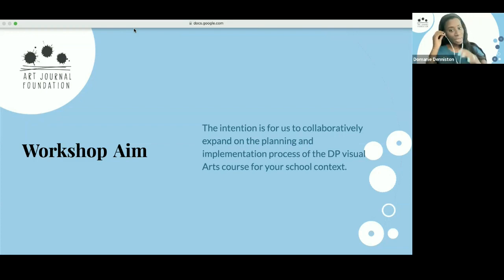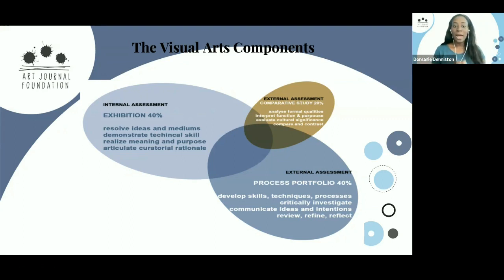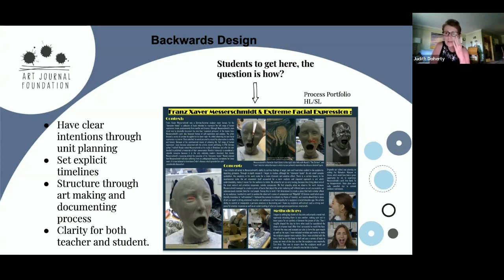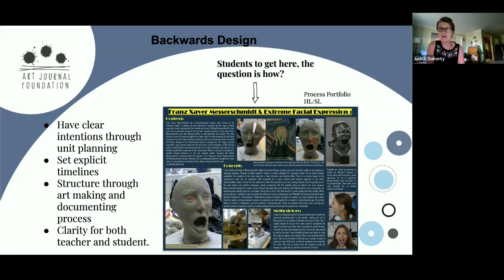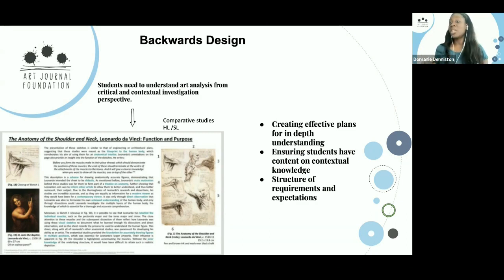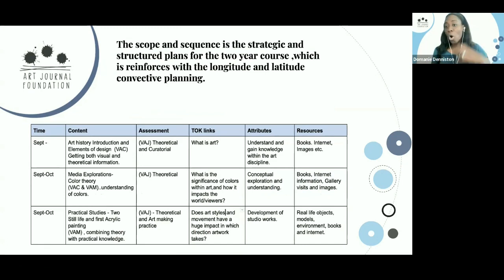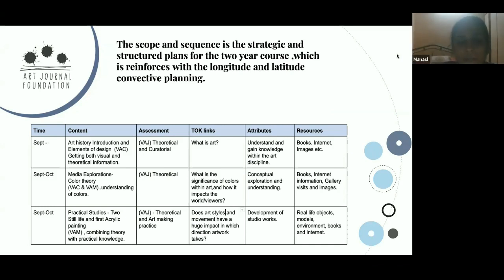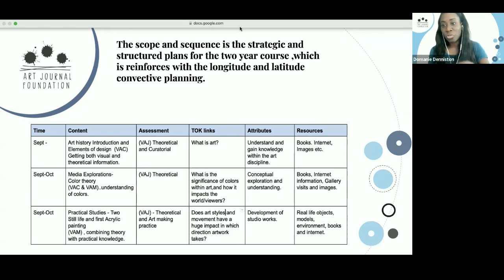IBDP Visual Arts Unit Planning Workshop - Day 1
Planning is the key step for a teacher to facilitate learning in class.

Watch this video to know the unit planning process in IBDP Visual Arts to ensure meaningful learning for your students.
Let us build focus on communicating Visual Arts, Visual Arts in context and Visual Arts methods.